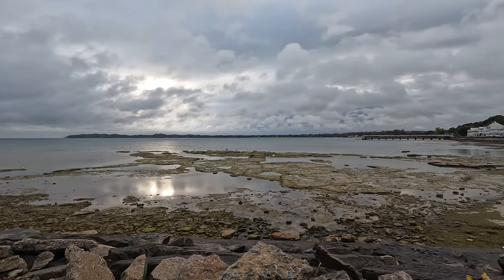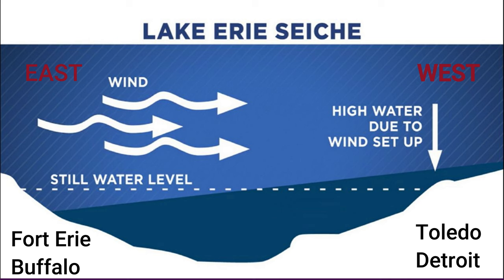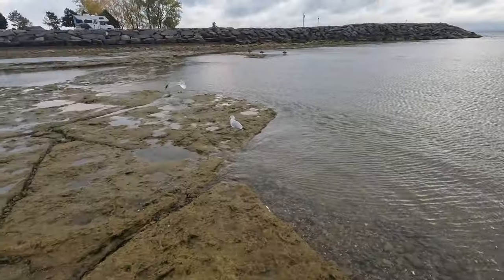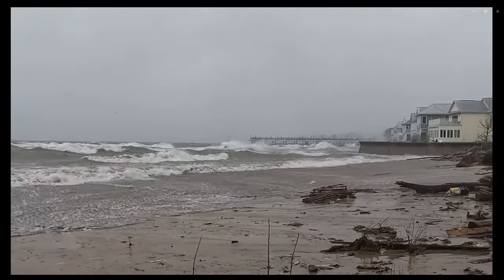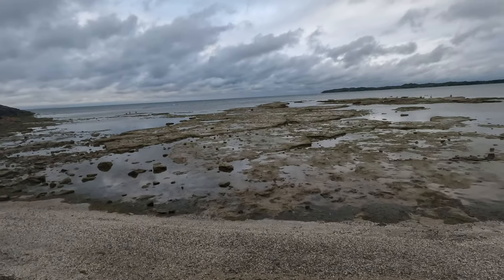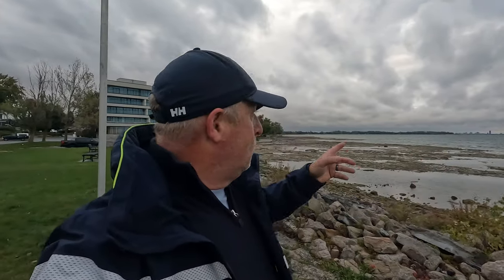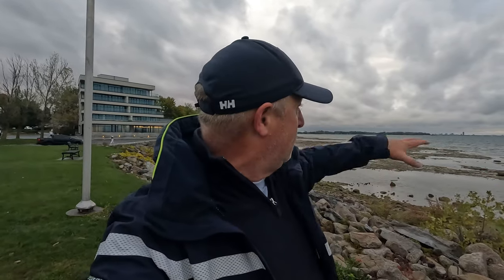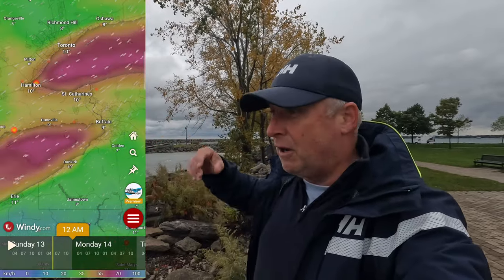A REVERSE SEICHE? CRYSTAL BEACH / LAKE ERIE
Is there such a thing as a reverse Seiche? in fact, what is a Seiche?
Well let me explain the best I can and show you from my camera and drone as to what happened here today (Sunday 13th October 2024) at the NE end of Lake Erie at Crystal Beach.